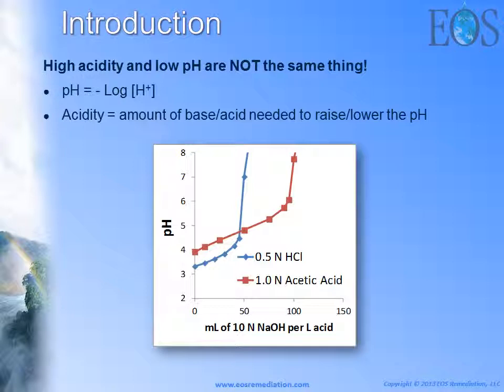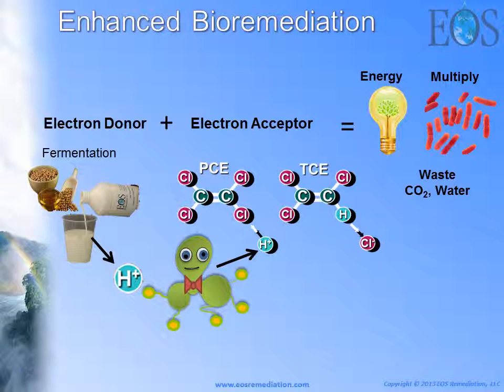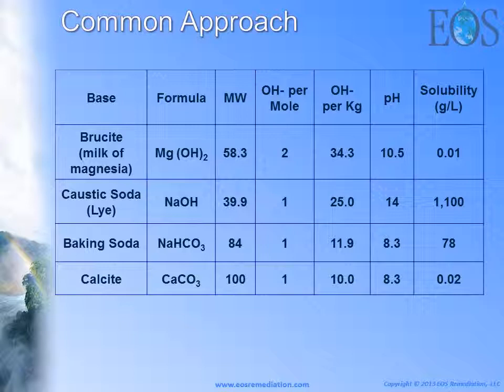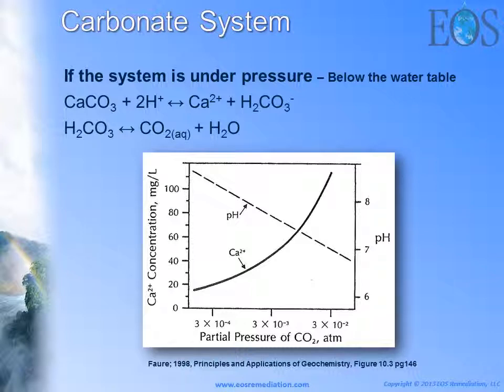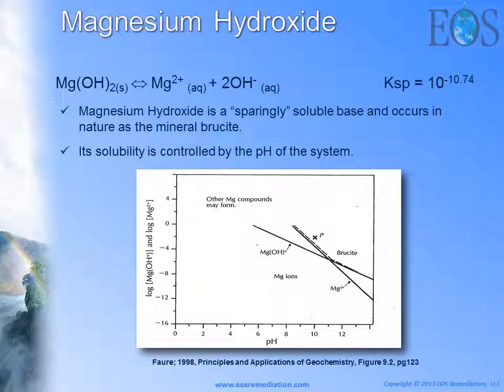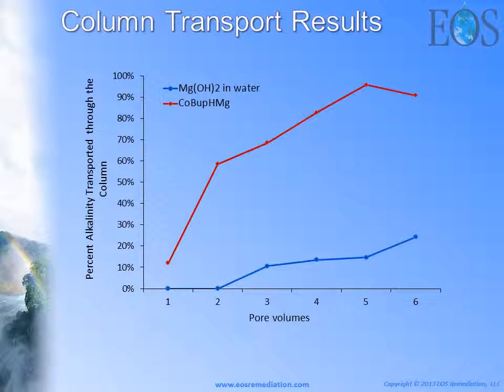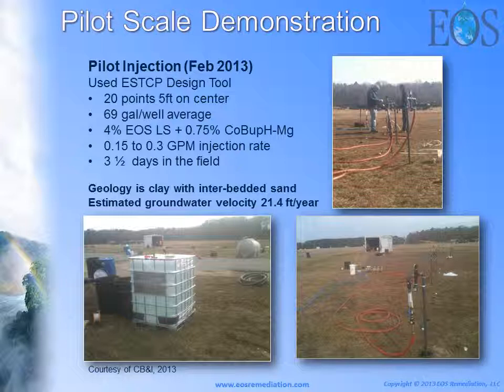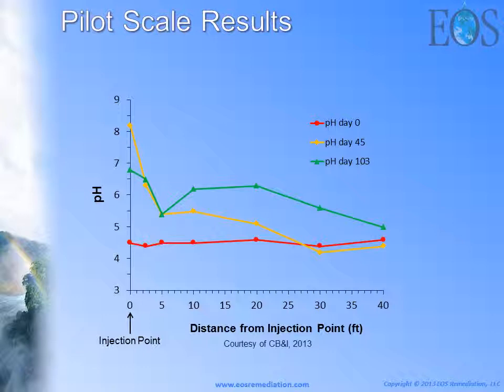2013 EOS Webinar Series - Aquifer pH Adjustment with Alkaline Colloidal Suspension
Aquifer pH has a deciding impact on the transport, degradation, and transformation of contaminants in situ. At many field sites, aquifer pH is naturally acidic and base addition is required to generate optimal pH conditions for contaminant transformation. View EOS Remediation's webinar presentation to understand better how to manage aquifer pH and minimize the associated risks.

This webinar is made available through EOS Remediation, LLC. For over a decade EOS Remediation has been the leading provider of in situ bioremediation products that reengineer the groundwater environment transforming contaminants into non-toxic end products. We offer a complete suite of bioremediation products including the original emulsified vegetable oil substrate; EOS® (emulsified oil substrate).